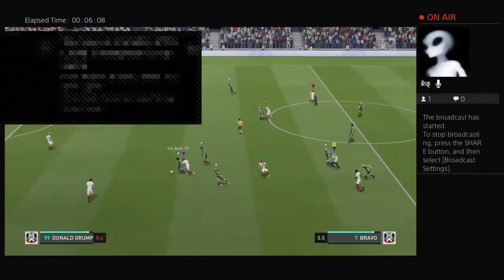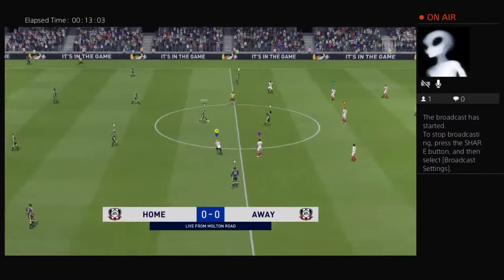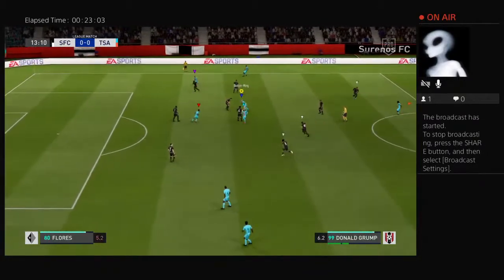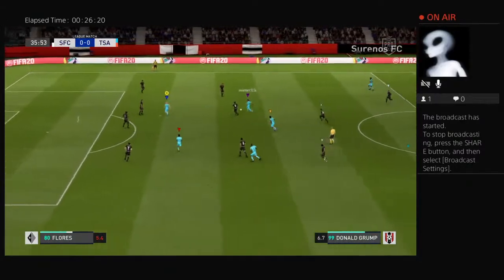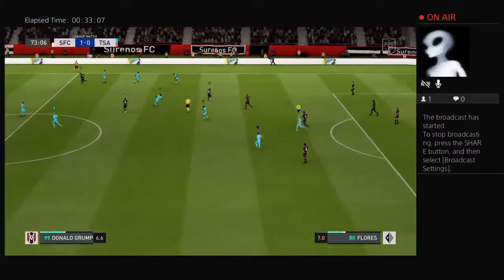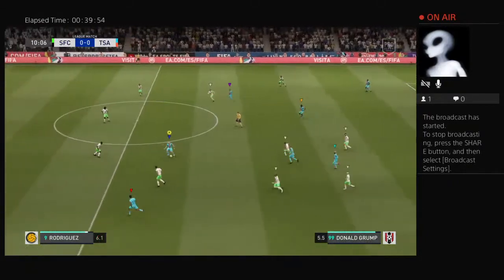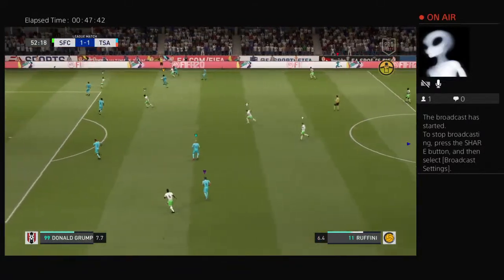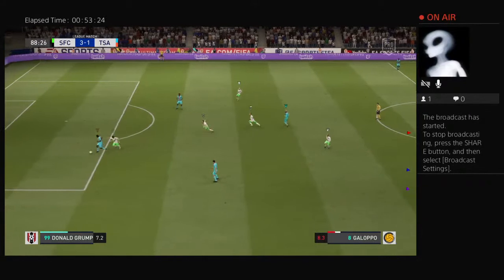Benjie-Ming's fifa pro clubs